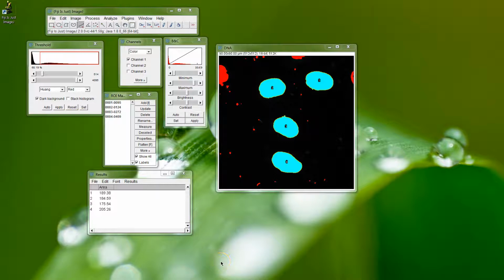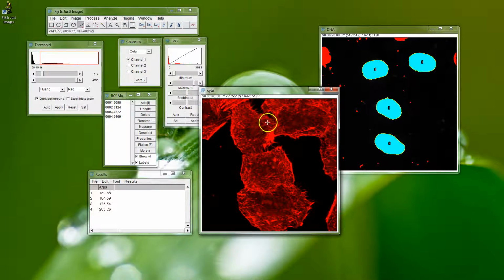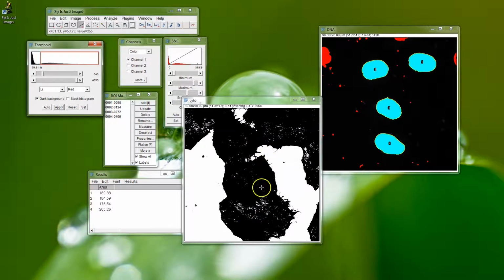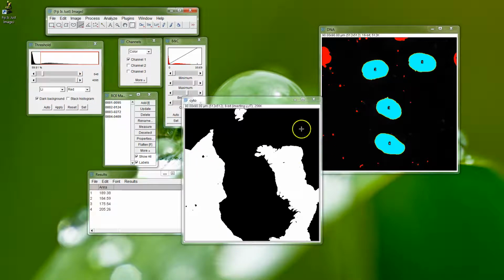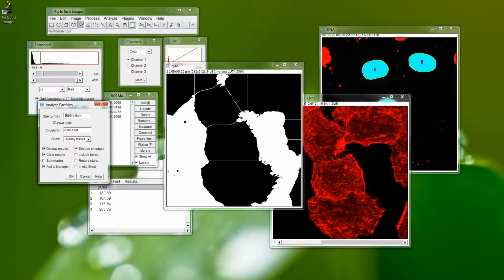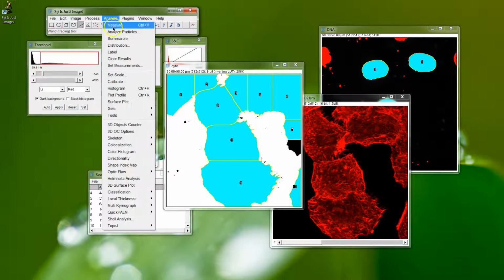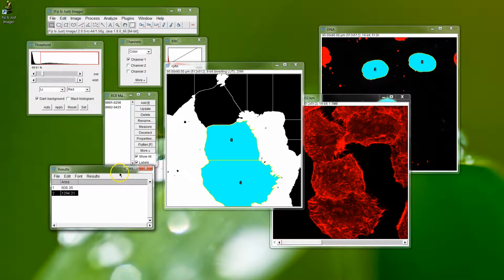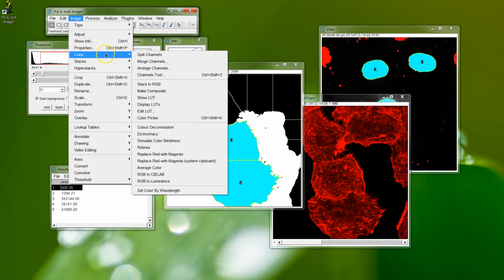Fiji Is Just ImageJ - Counting Cells, Part 2 - Cytoplasm